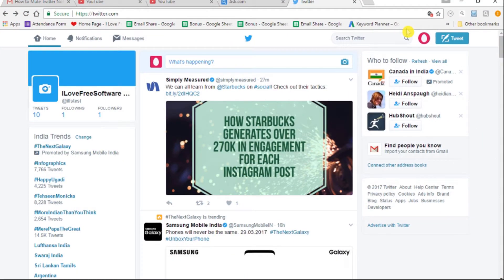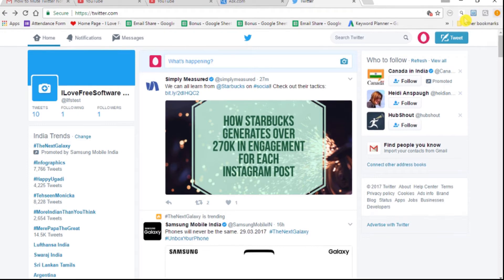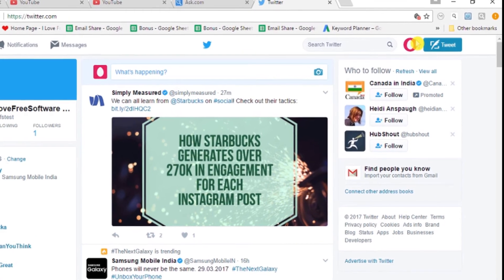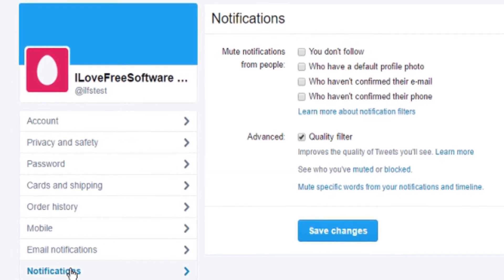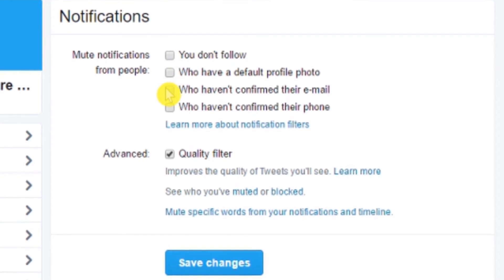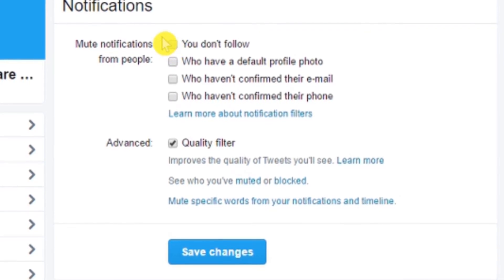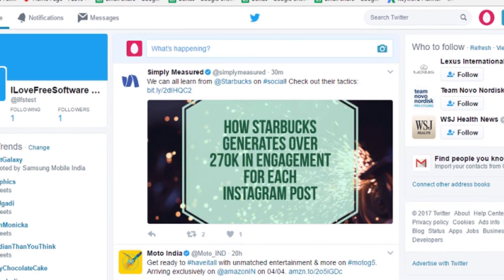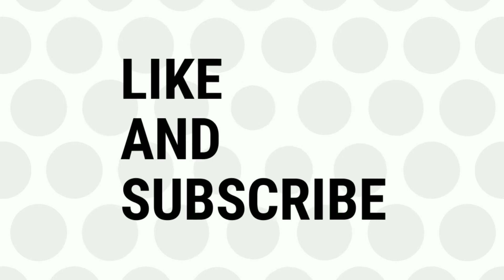How to Mute Twitter Notifications from People You Don't Follow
Twitter is a platform where anybody can reach to you without being friends and many a times tag you in random things you might not be interested in. To overcome this, Twitter has rolled out a new feature.

Let me walk you through how to set things up.

Go through the following steps:

First of all Login to your twitter account and then click on Profile and Settings Tab. You will see the Option Settings and Privacy. Click on that. You will be redirected to the accounts settings page. Now look for the notification Option on the left side of the screen. Click on it to expand. On the right side of the screen you will see the expanded Notification Tab with Mute notifications from people as the first option.

Here you need choose from 4 Options depending on whose Notifications you want to Mute:

one. You Don't Follow
two. Who have a default profile photo
three. who haven't confirmed their email
four: who haven't confirmed their Phone

Since we want to Mute notifications from people whom we Don't follow, Simply tick on the "You Don't Follow" Option. Once done, Click on Save Changes. Now you won't any notification from users whom you don't follow.